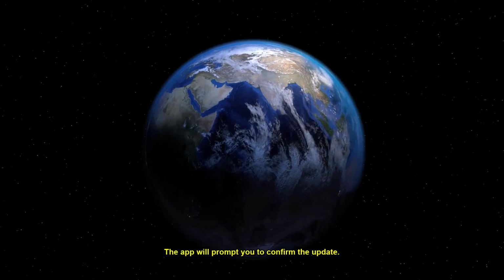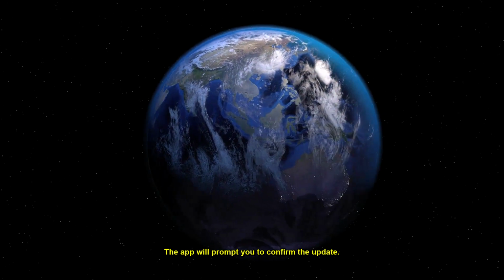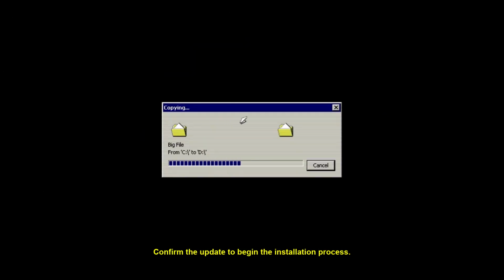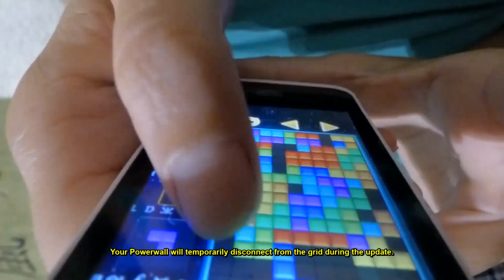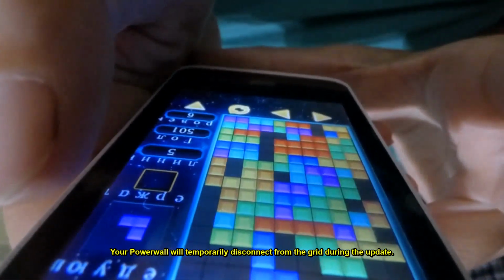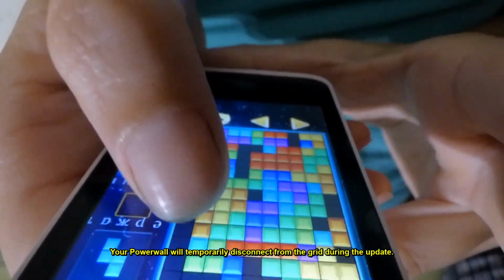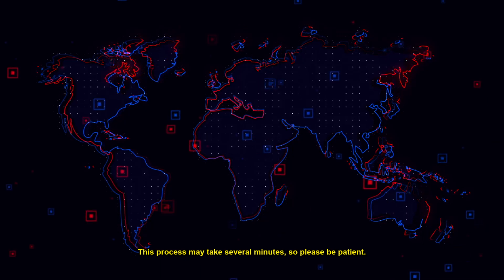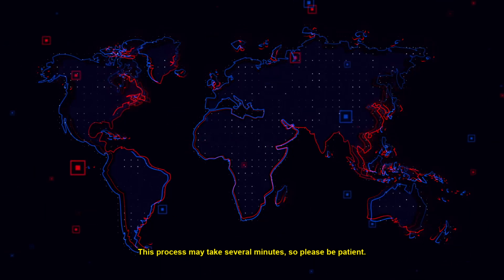How to update Tesla Powerwall firmware with the Tesla app - Complete Guide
In this comprehensive guide, we’ll walk you through the step-by-step process of updating your Tesla Powerwall firmware using the Tesla app. Keeping your Powerwall up to date is essential for optimal performance and new feature access. Whether you're a Tesla newbie or a seasoned owner, our easy-to-follow instructions will ensure a smooth update process. Watch now to learn how to enhance your energy management system effortlessly!